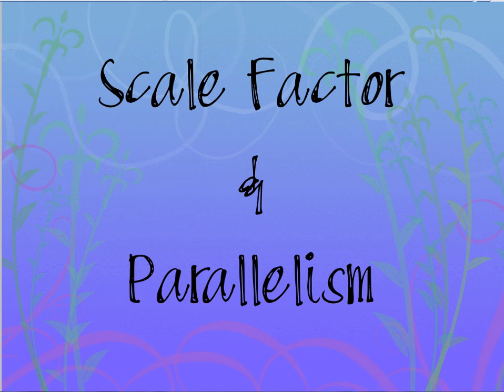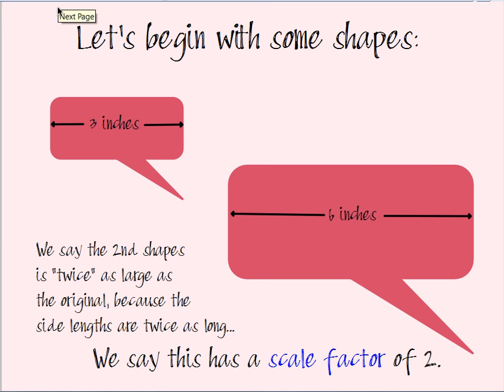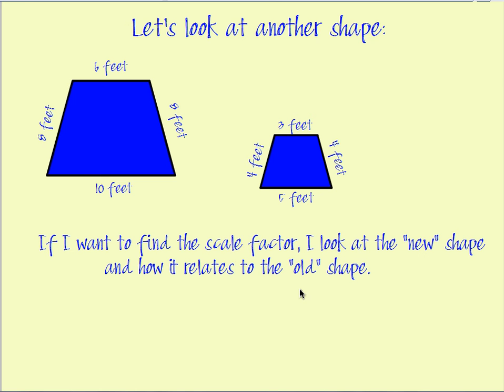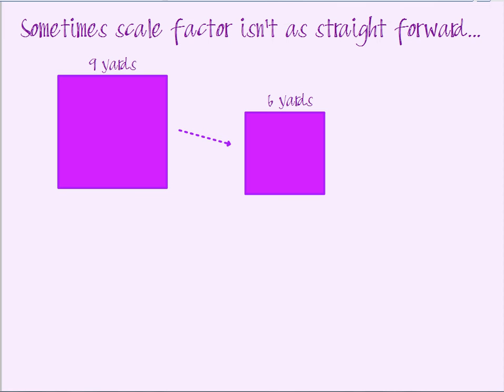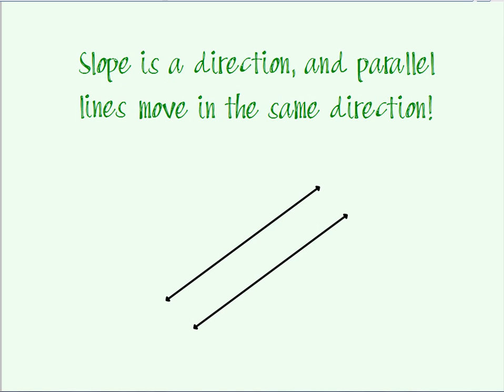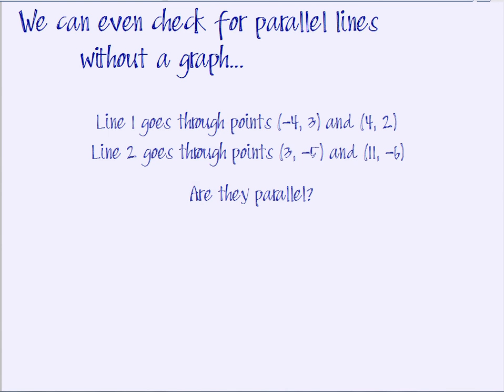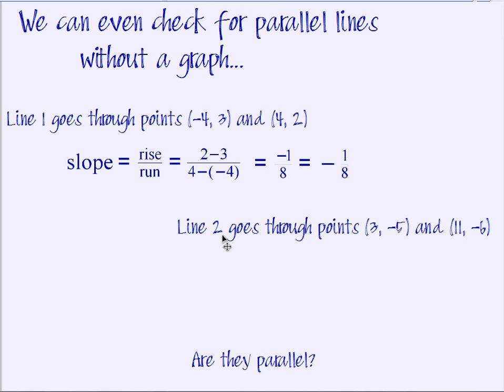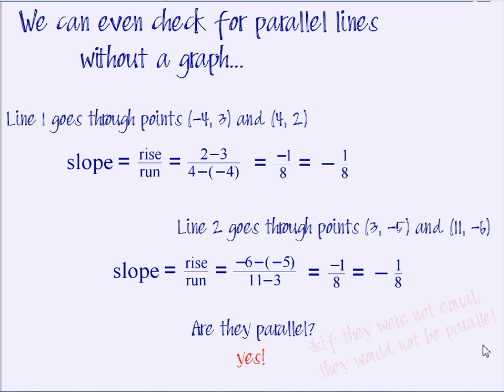Scale Factor and Parallel Lines